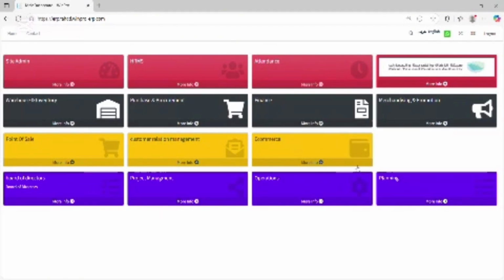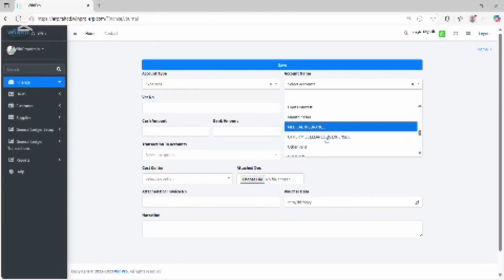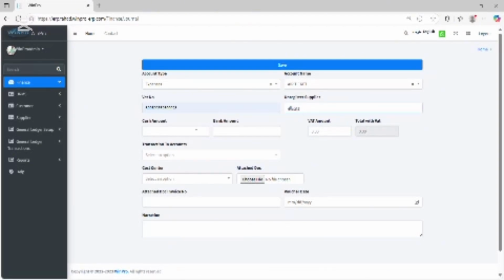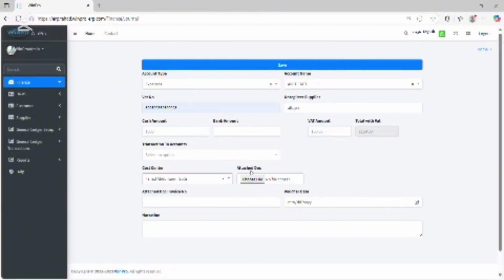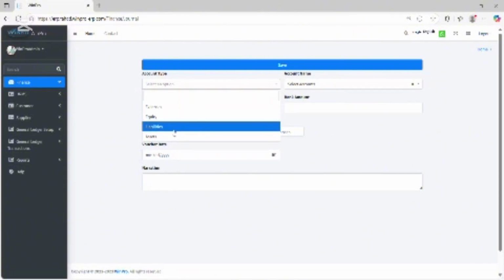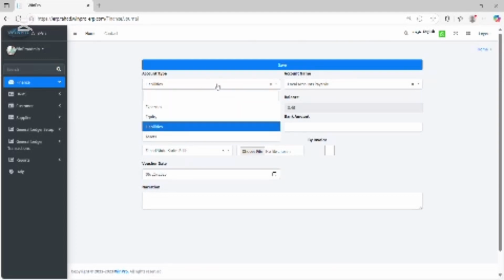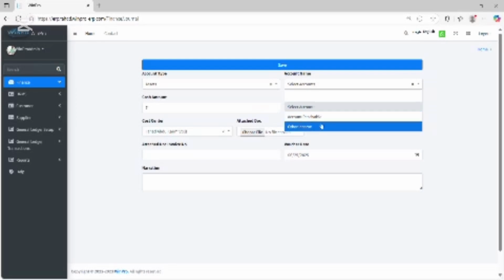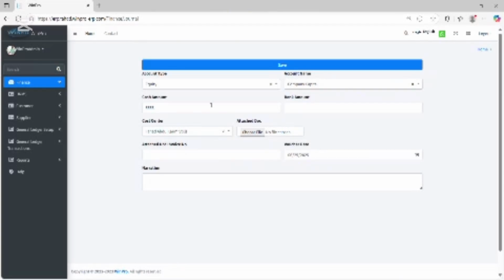Journal voucher entry Tutorial || Eng Ver.